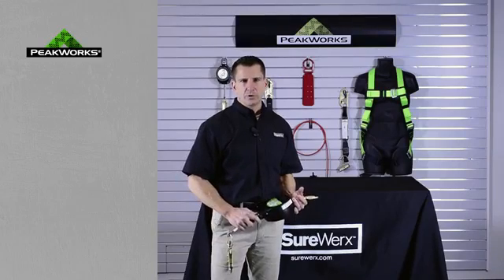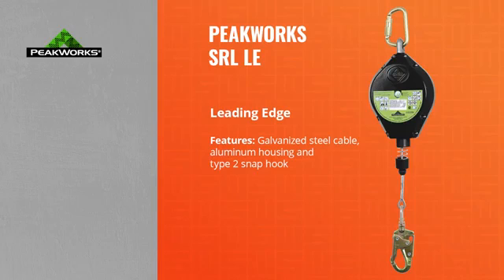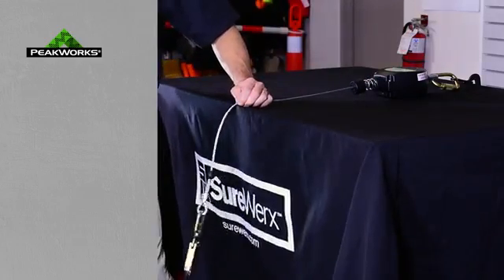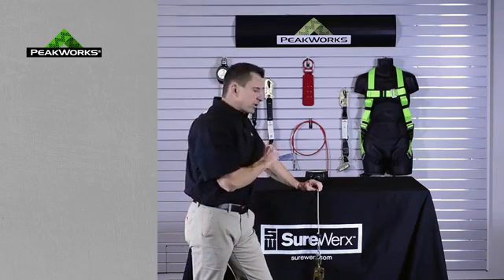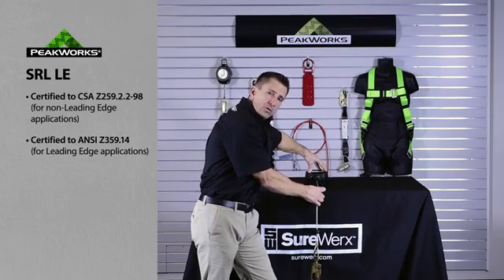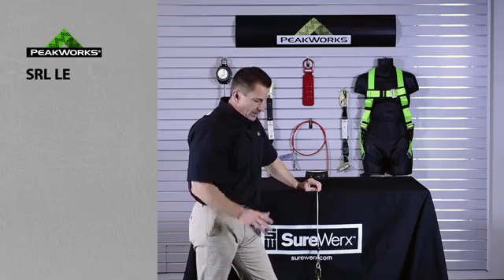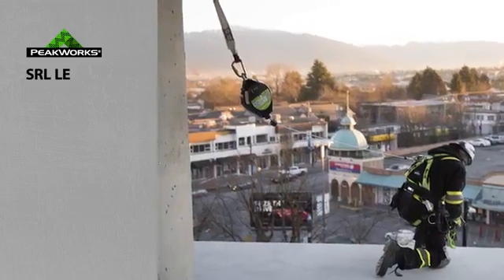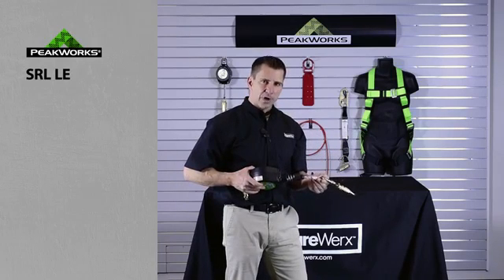DLV Corporation - SRL Leading Edge